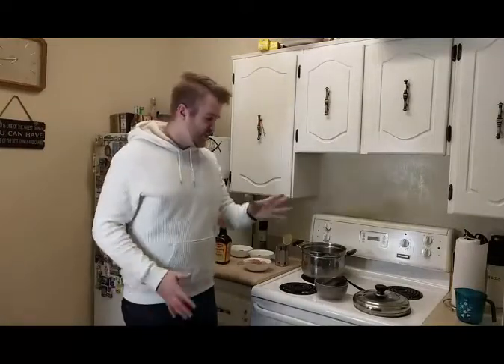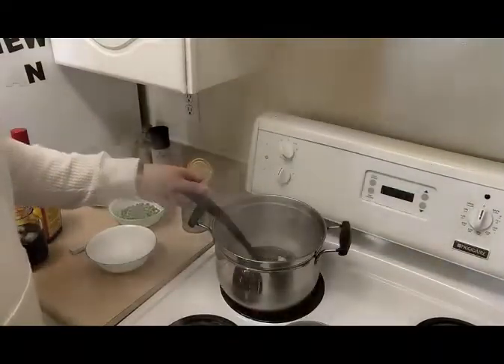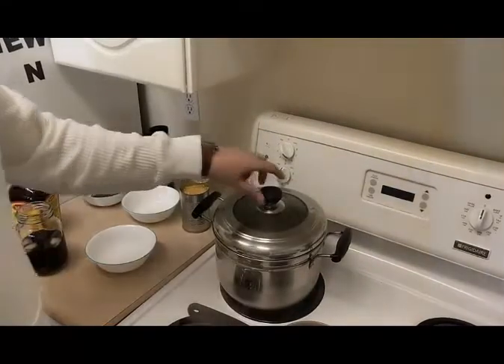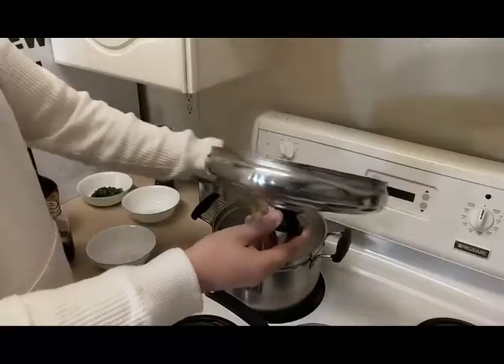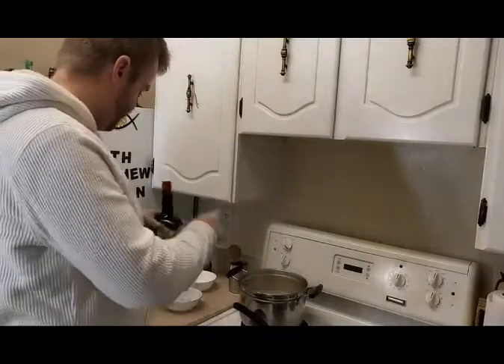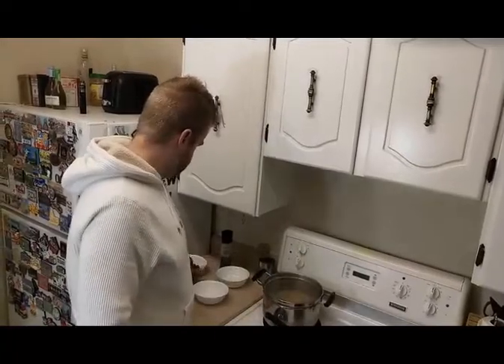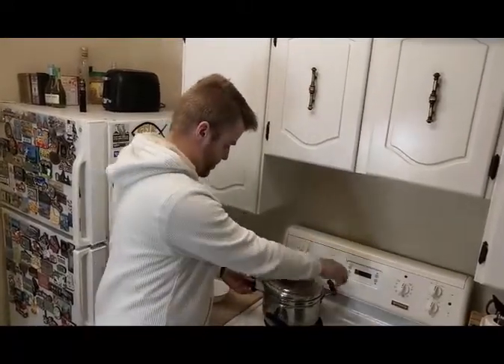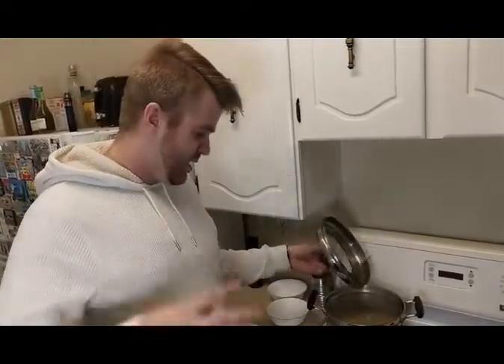A VERY TASTY CHICKEN CORN SOUP!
A simple and easy to do soup that is delicious and affordable!